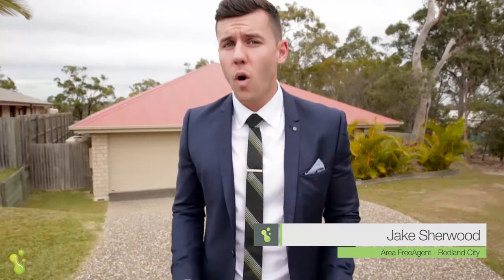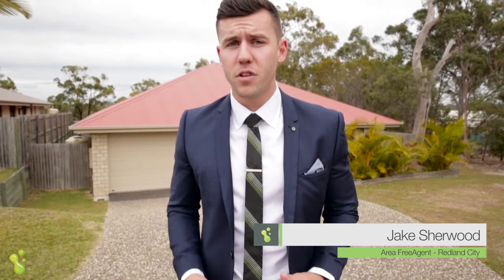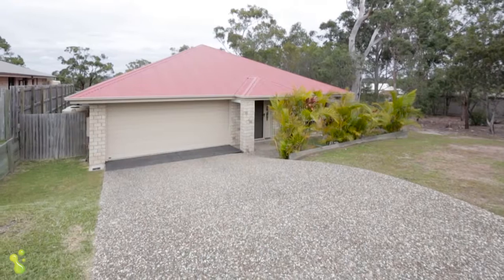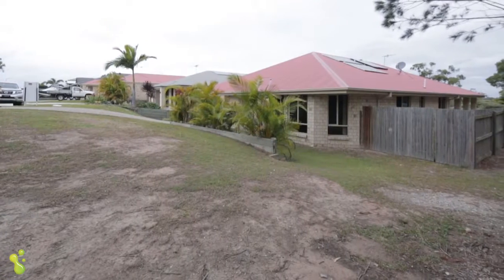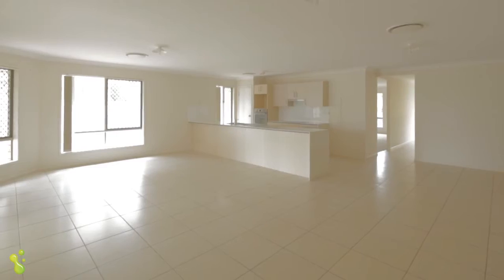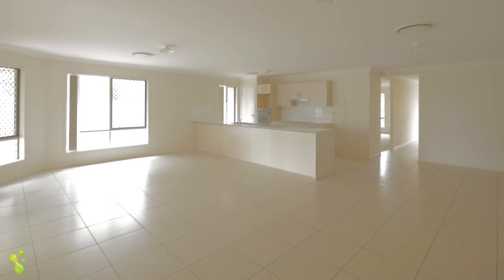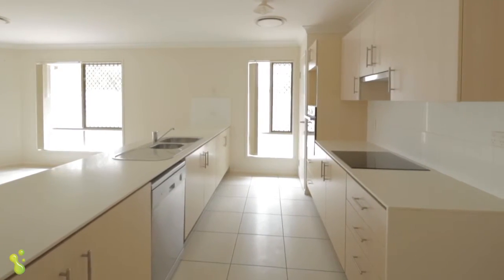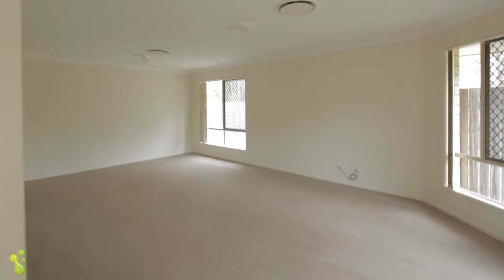20 Ludmilla Place, Alexandra Hills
Property Presented by Jake Sherwood from the MrSell Team at freedomproperty.com.au